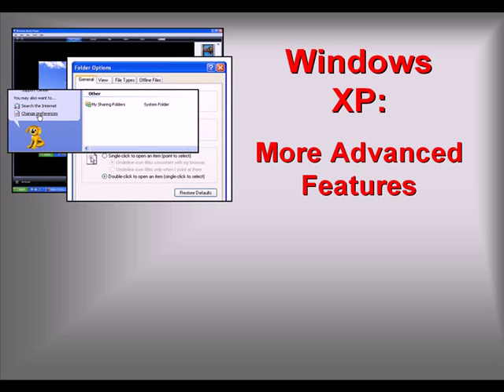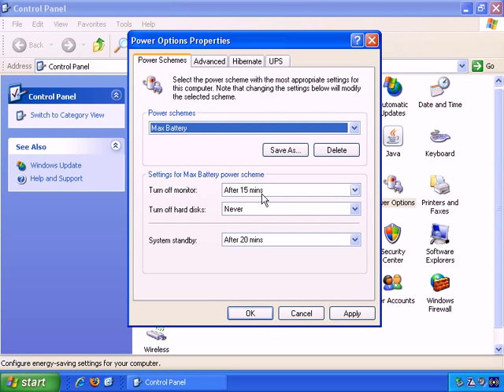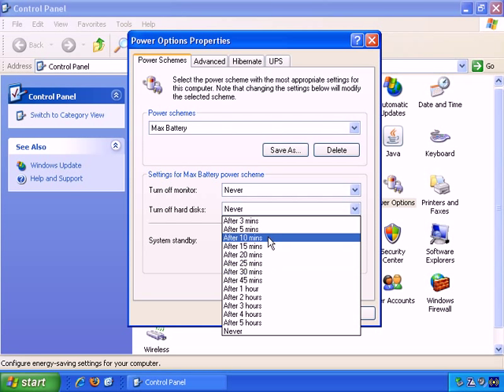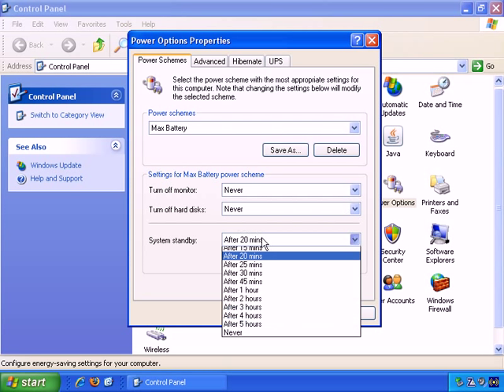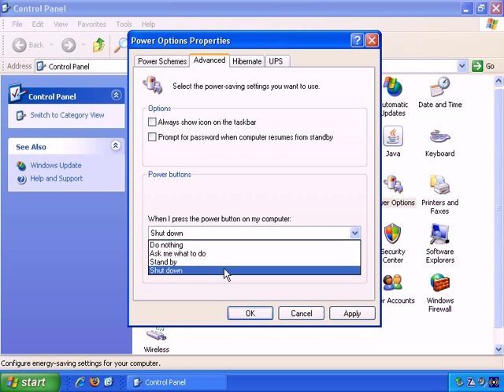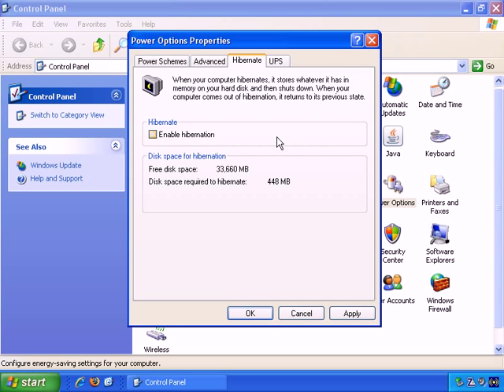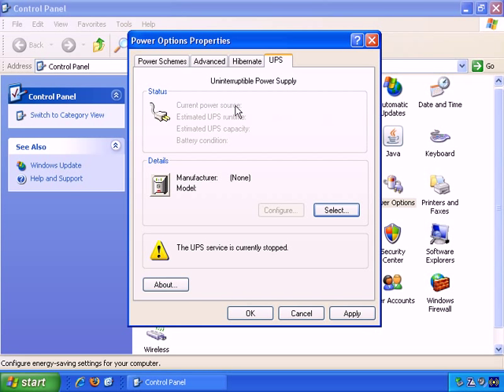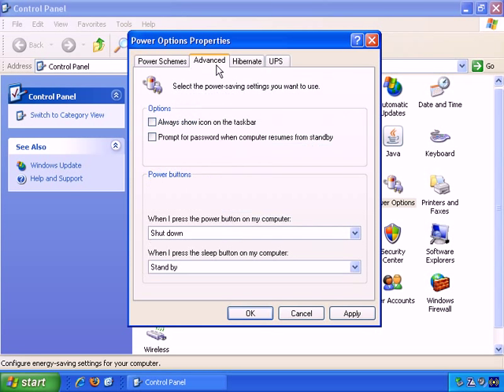More Advanced Features Of Windows XP - Windows Control Panel Powers Options